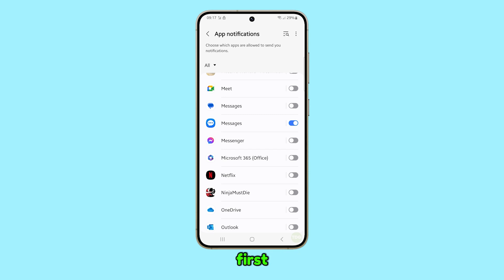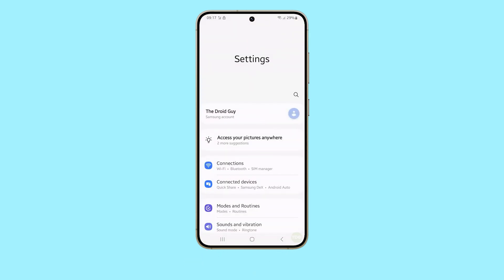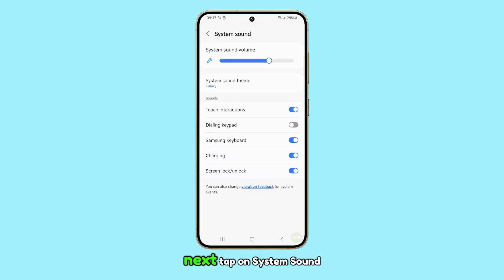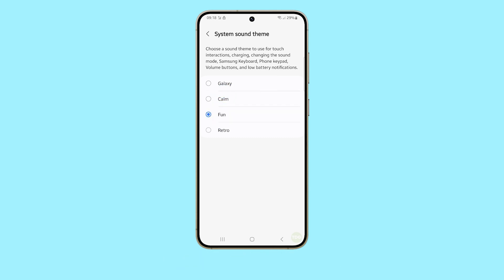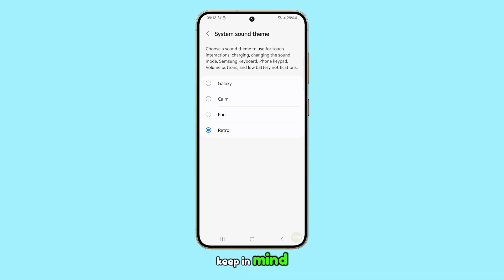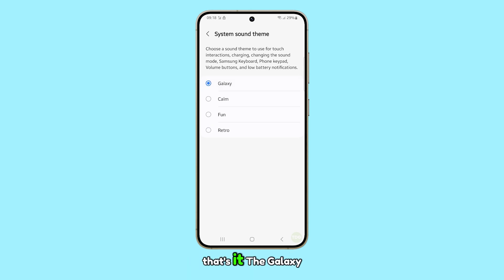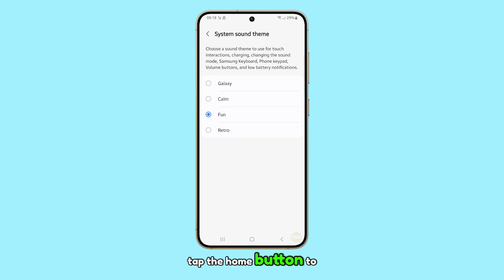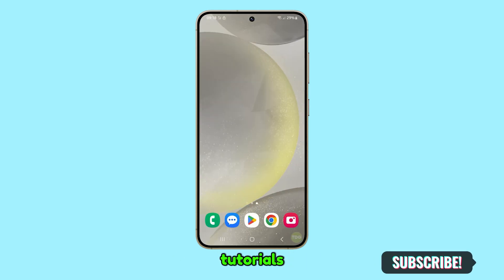How to Change The Low Battery Notification Sound On A Galaxy S24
In this video, you'll learn how to change the low battery notification sound on your Galaxy S24 to better suit your preferences. The process is quick and easy, starting with tapping the Home button and navigating through the Settings menu to Sounds and Vibration. From there, you'll access the System Sound Theme to select a new sound that will also modify other system sounds. Follow along, and by the end, you'll have personalized your device’s low battery alert in just a few simple steps.